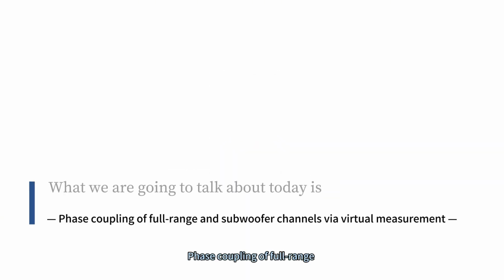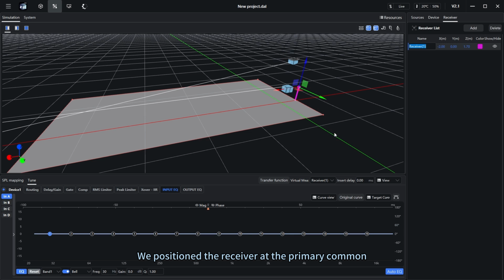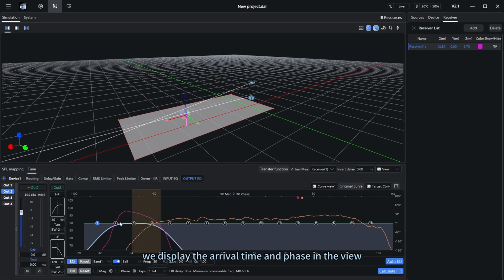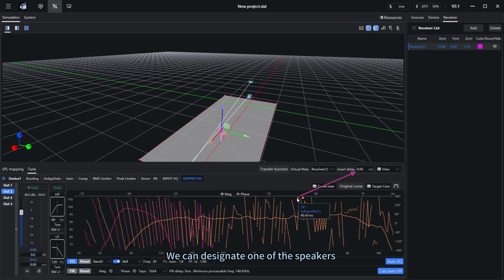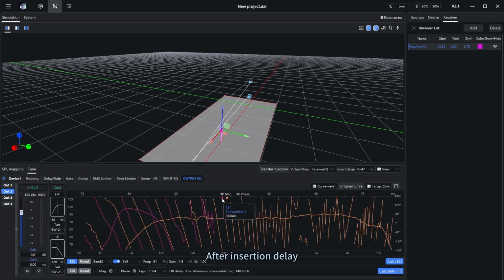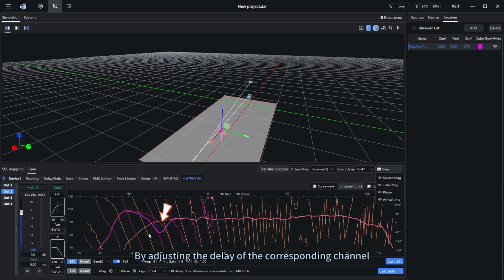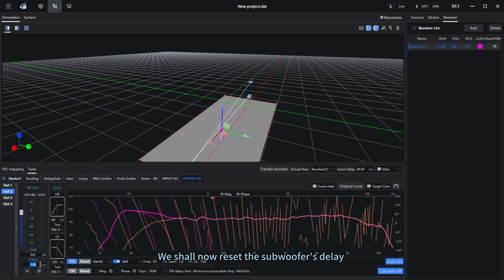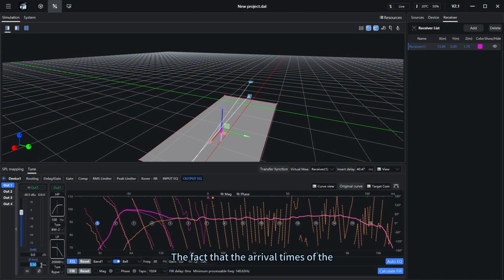DT PRO tutorial 丨 Part 2 (Episode 12)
DT-PRO is an acoustic simulation and measurement software platform that consolidates acoustic design, simulation, commissioning, measurement, and operations & maintenance (O&M) into one platform.

In this tutorial, we cover: Phase coupling of full-range and subwoofer channels via virtual measurement .